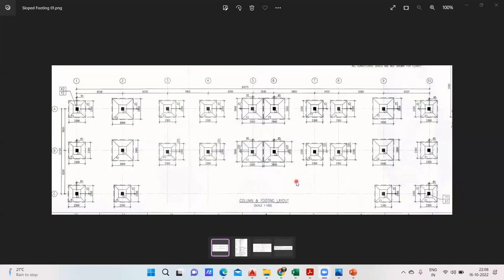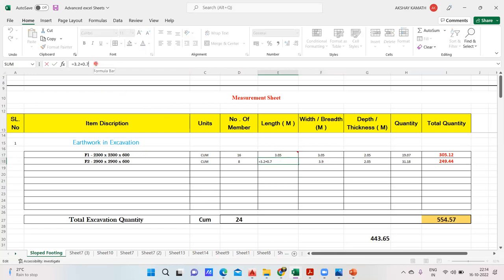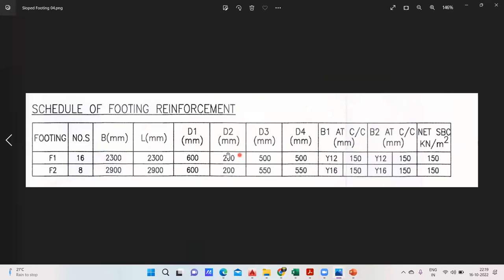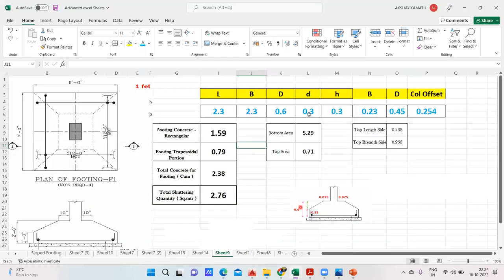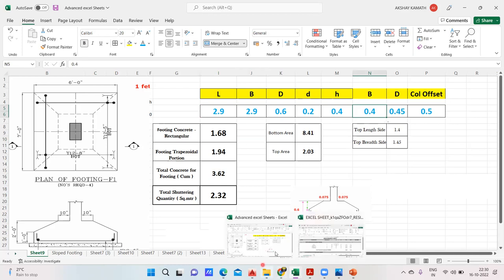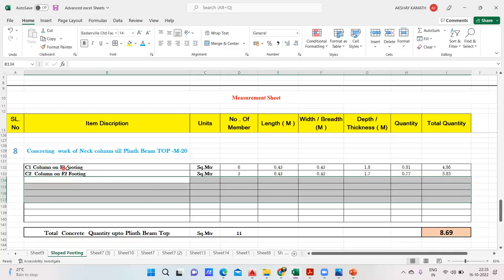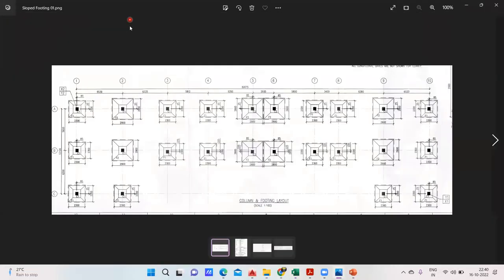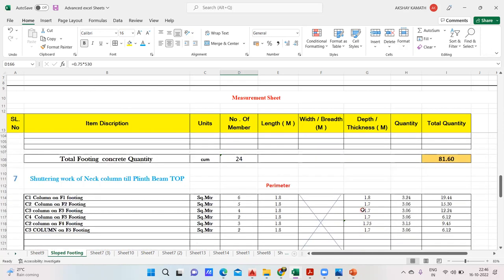How To Calculate Volume of Trapezoidal Footing || Column Footing Volume || Concrete Quantity